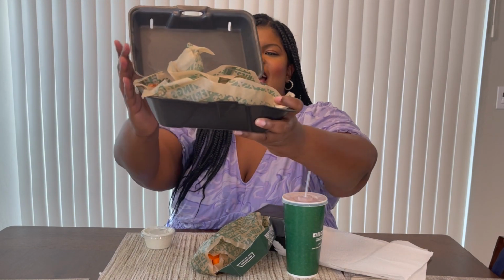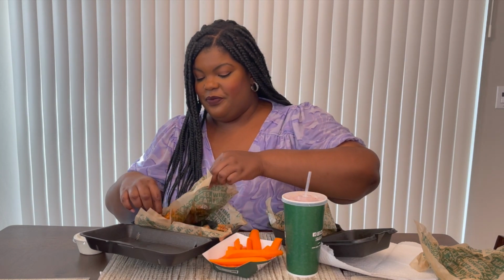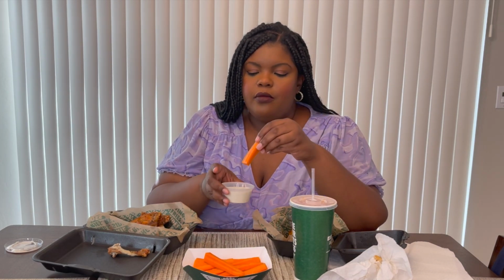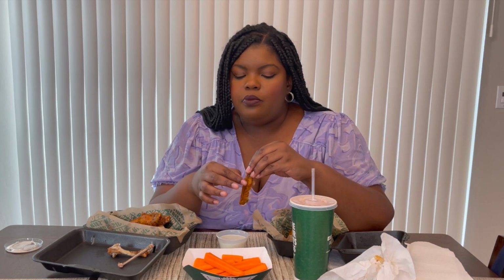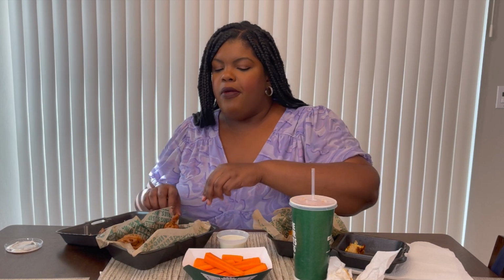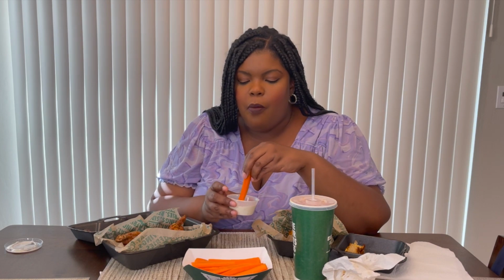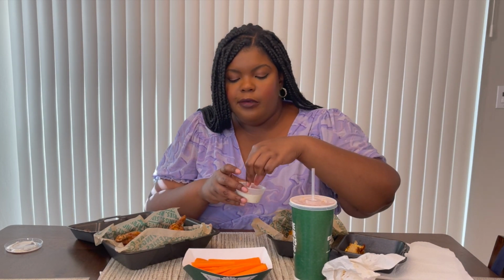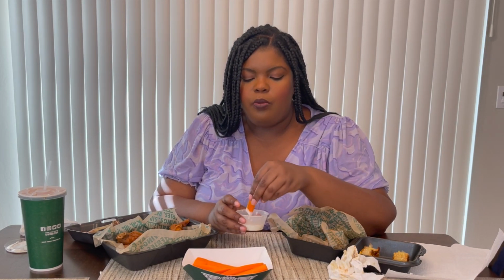WINGSTOP MUKBANG | LOUISIANA RUB & LEMON PEPPER WINGS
Bare with me while I figure out the right angles so you can see the food better!

Thanks so much for hanging out with me while eat WINGSTOP! This is my first mukbang in 4 years. Let me know if you want more MUKBANGS! I loved making this one!

Take Care,
Keila

M O R E   V I D E O S   T O   W A T C H